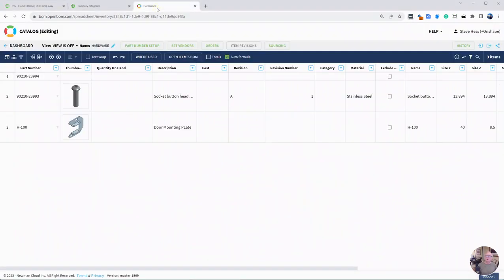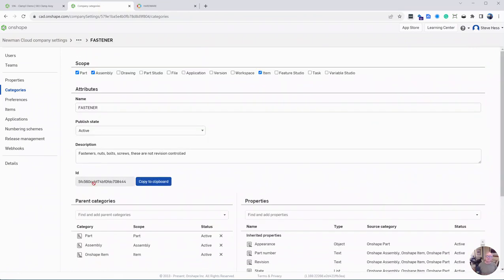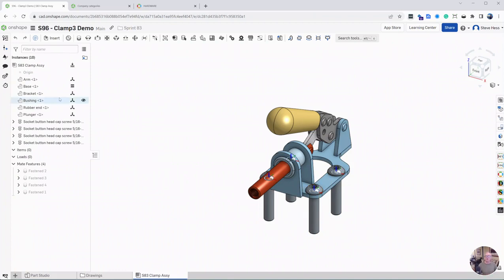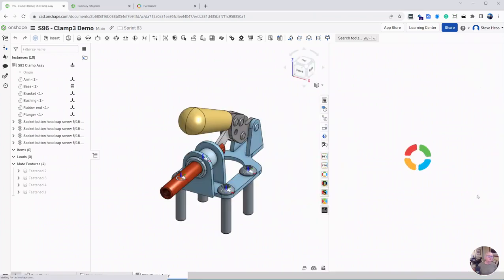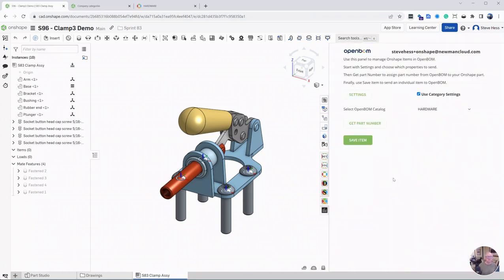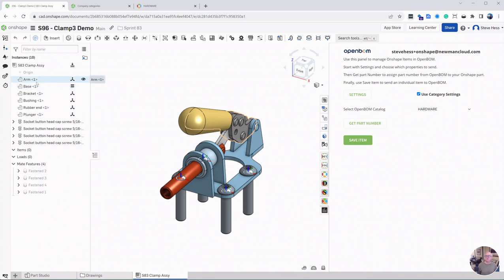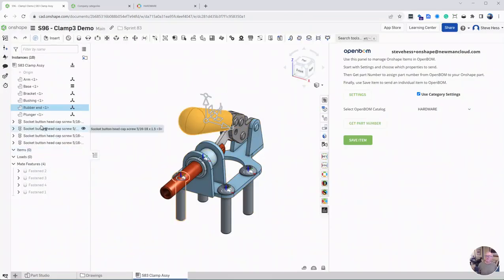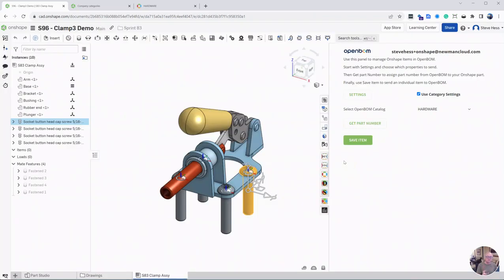OpenBOM for Onshape Enhancements - Part Numbers for Fasteners September 2023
In this video we demonstrate new features and enhancements of OpenBOM for Onshape.